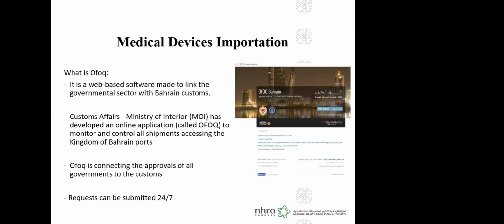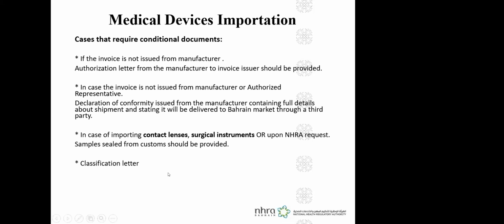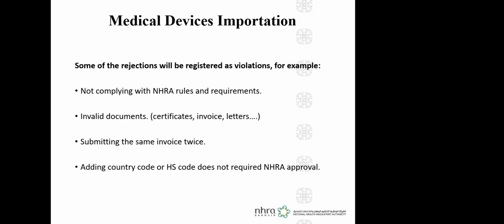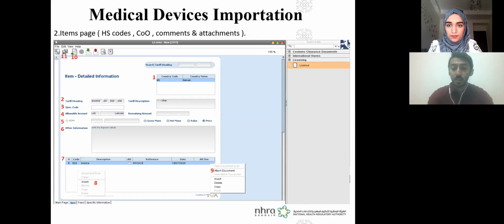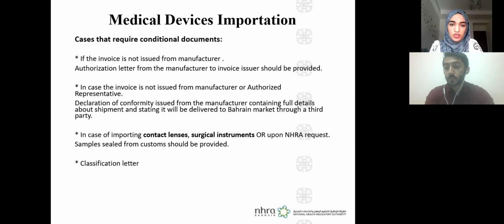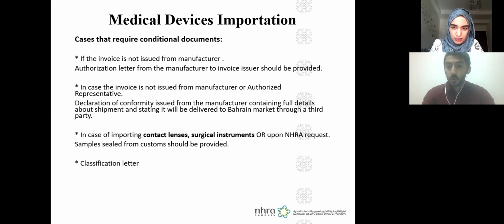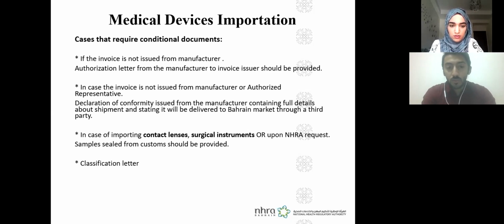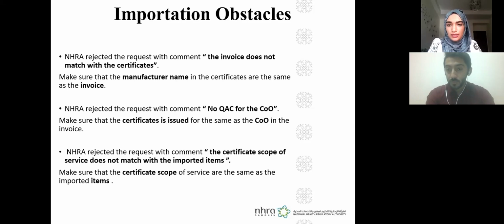NHRA Medical Devices Regulation Webinars - Module 4: Medical device importation, 2020